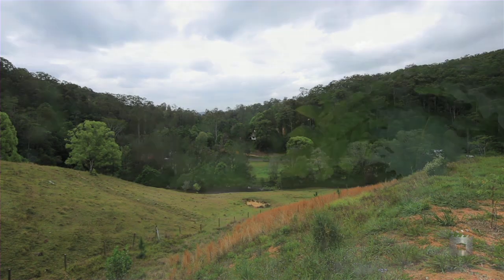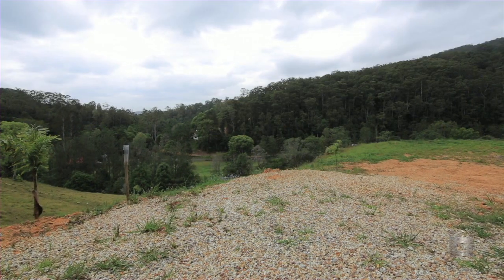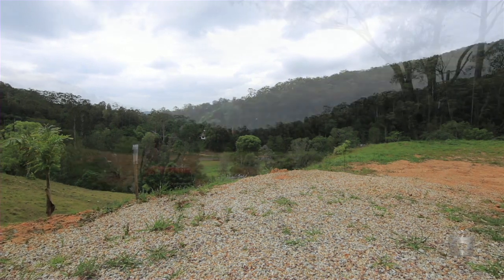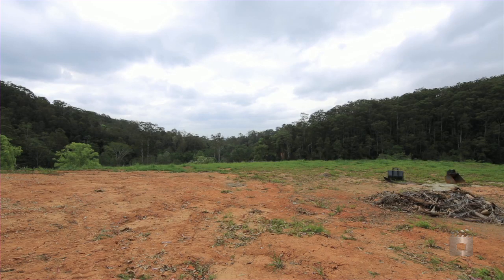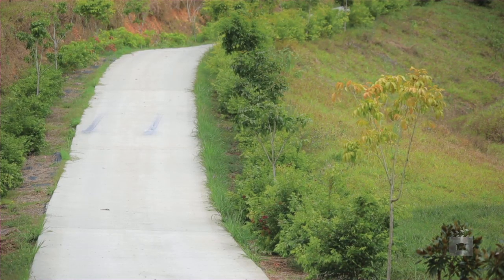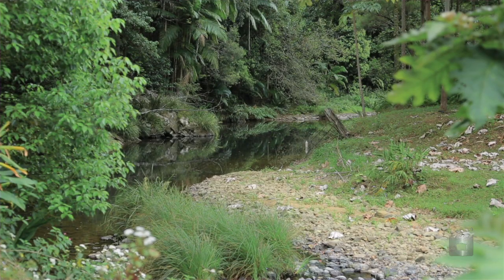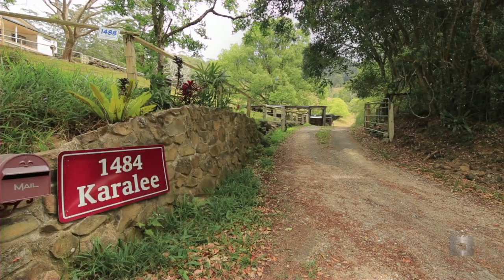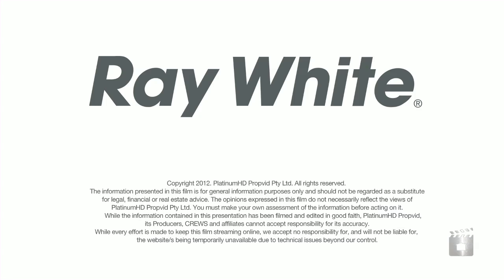1484 Currumbin Creek Road, Currumbin Valley Queensland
Property Video shoot of 1484 Currumbin Creek Road, Currumbin Valley Queensland by PlatinumHD for Ray White Commercial Gold Coast